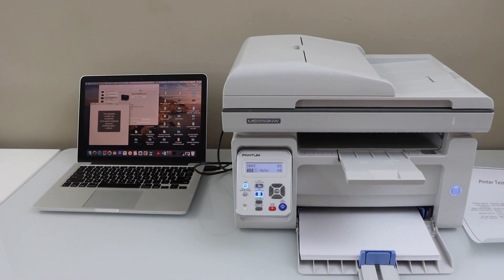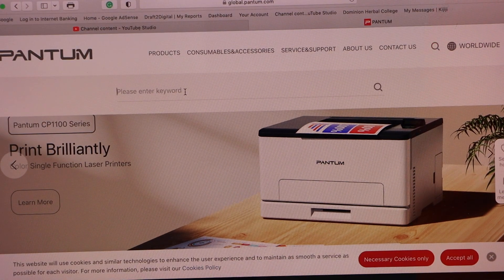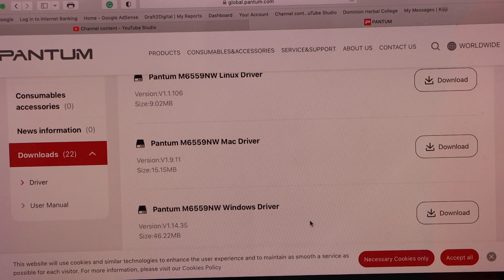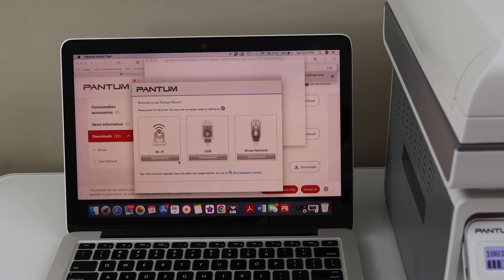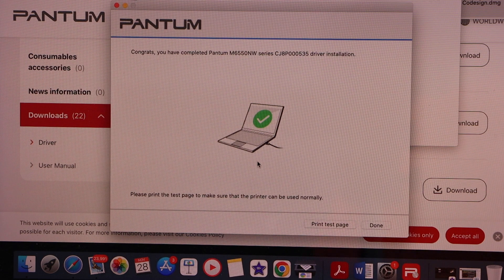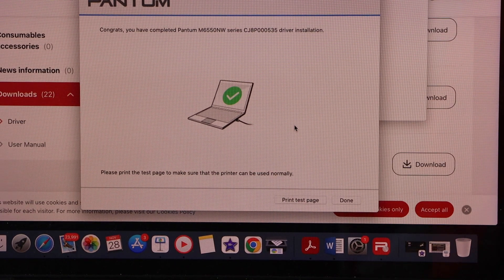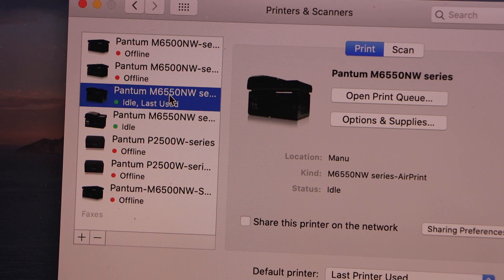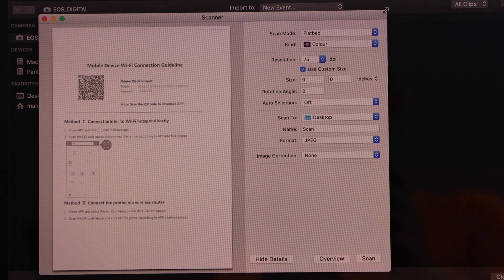Pantum M6559NW USB Cable Setup Using Mac or Laptop !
This video reviews the method to do direct setup of your Pantum M6559NW All-in-one Monochrome Laser printer using the USB Cable.